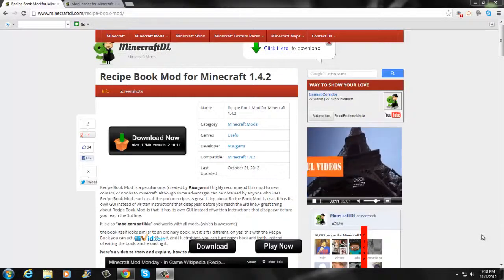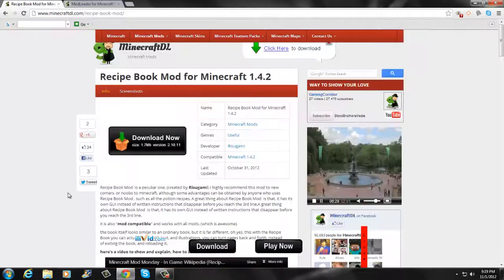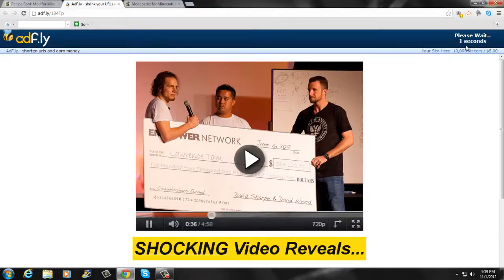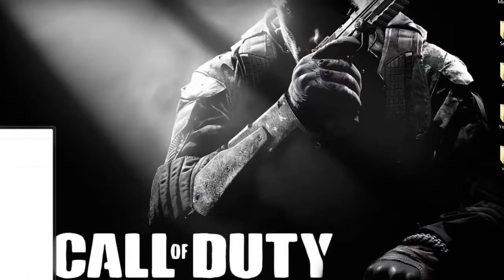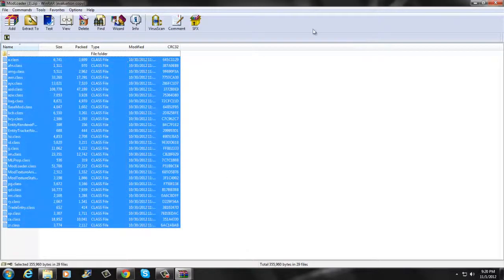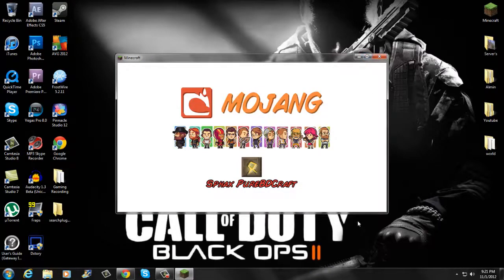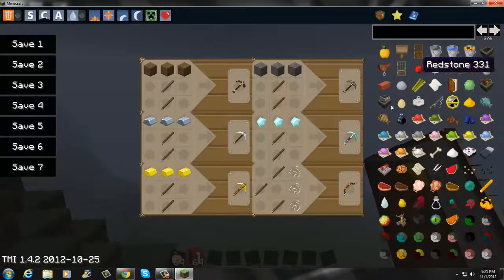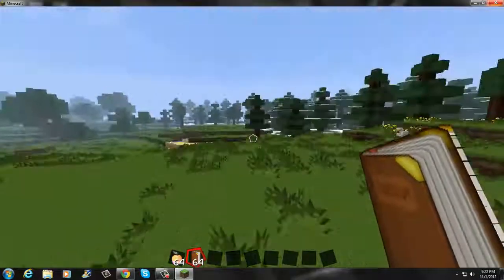Minecraft: How To Install Recipe Book Mod 1.4.2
The Recipe Book mod will allow you to look up any crafting, brewing, or furnace recipe you may need!